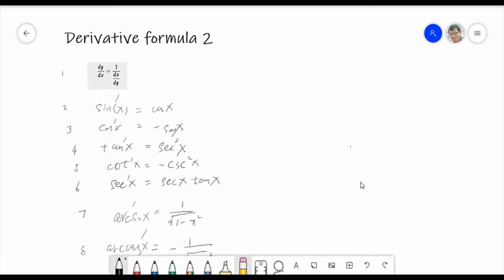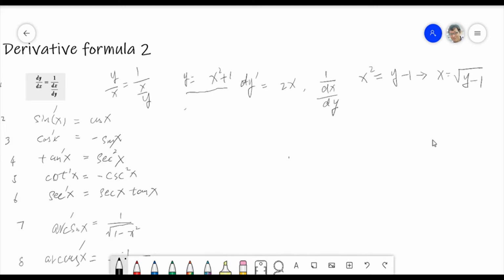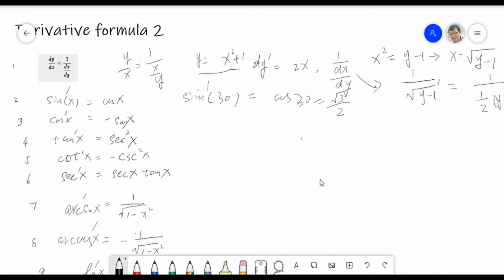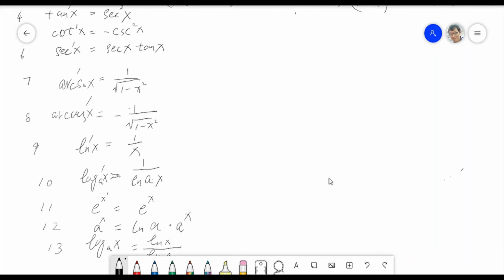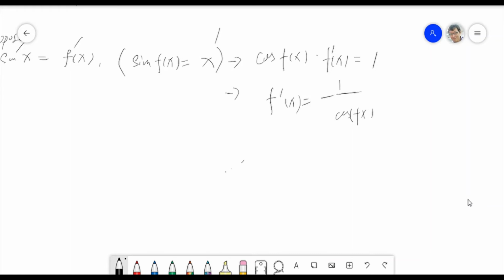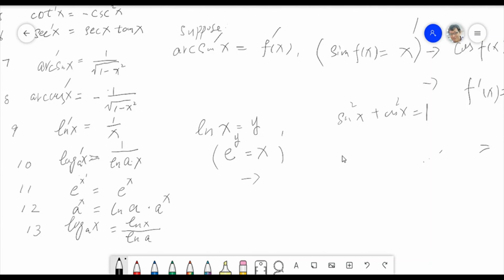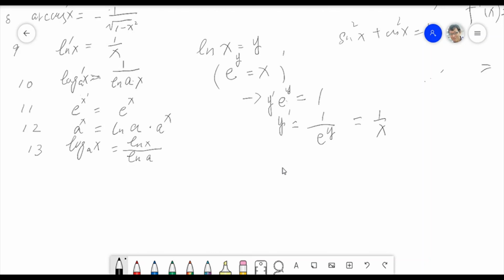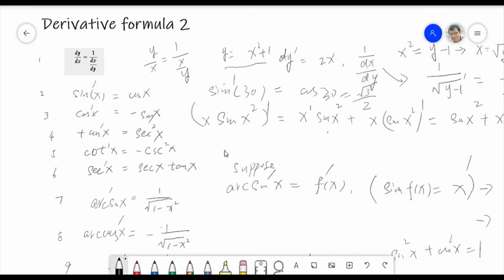Derivative Formula series 2